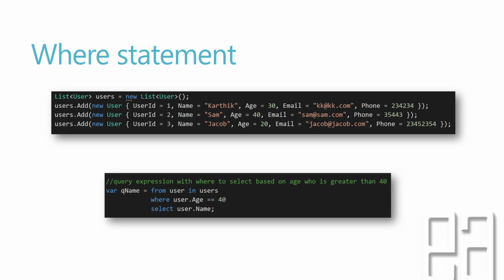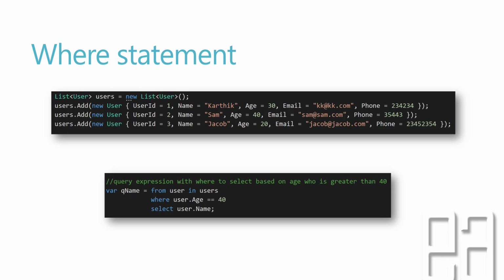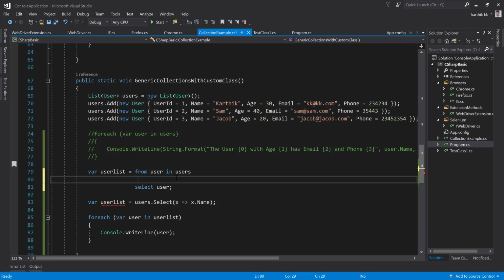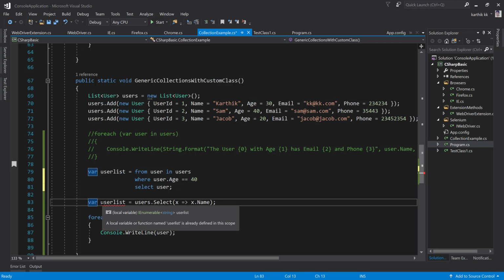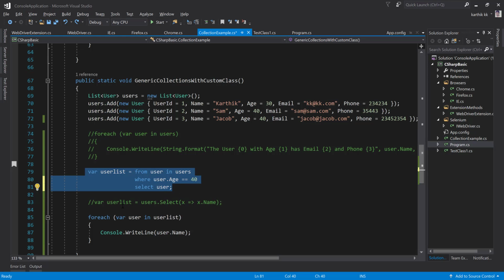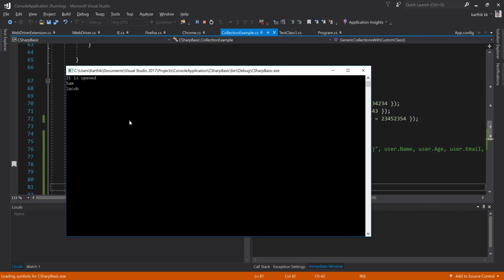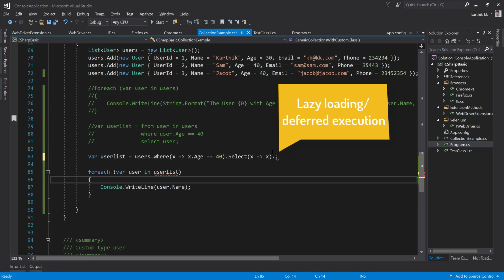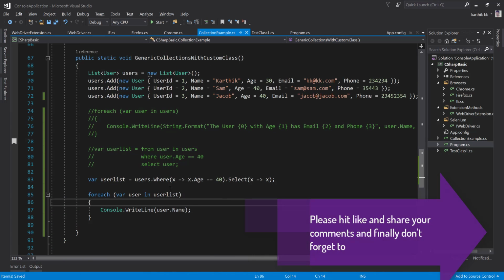Part 20 - LINQ and its awesomeness with Where statement for Selenium automation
In this video we will discuss about the Where Statement of LINQ to select an value from collection based on certain condition.